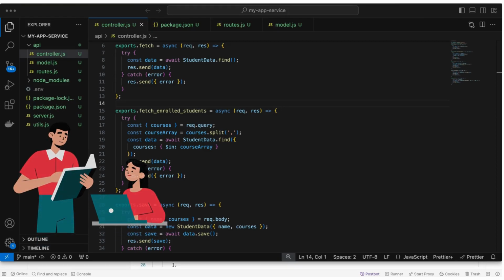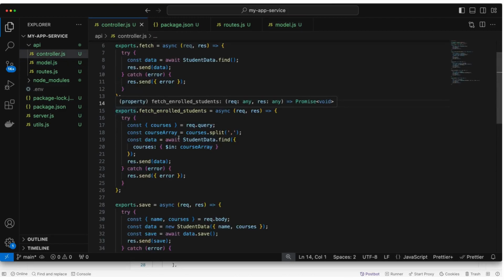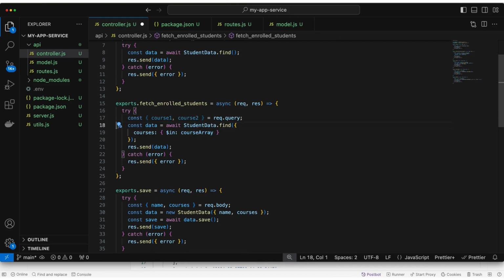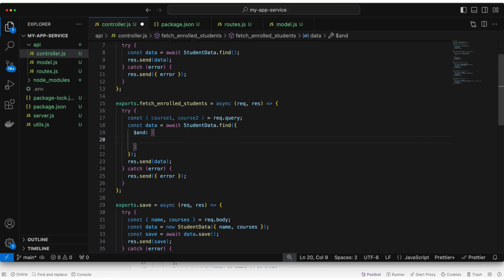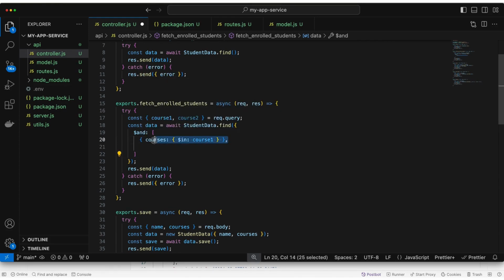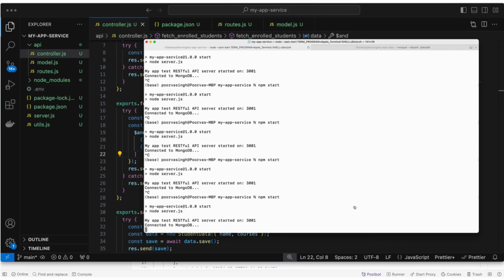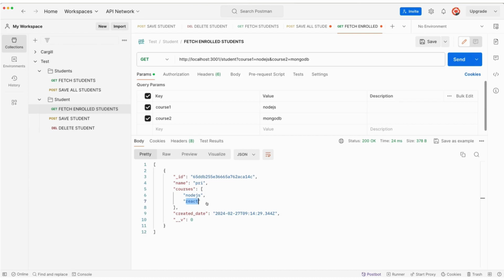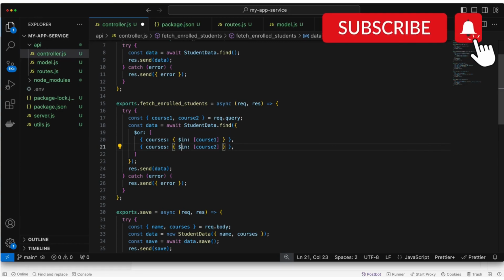mongoose $and | mongoose $or | mongoose query | mongoose in nodejs